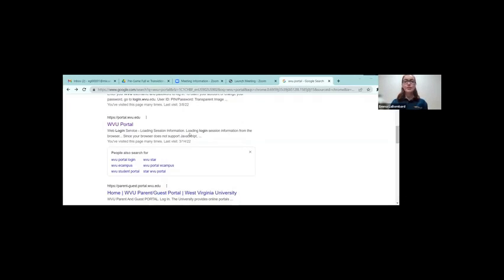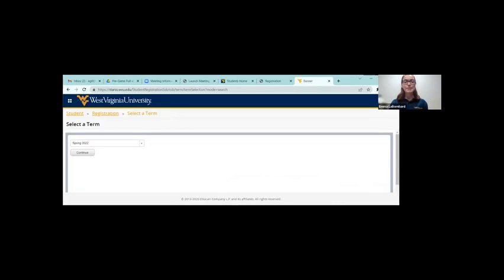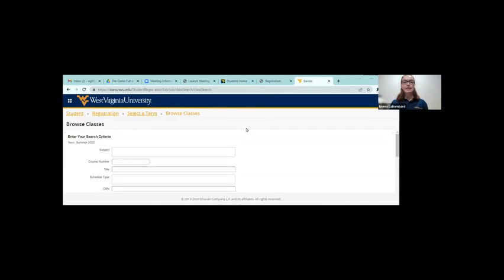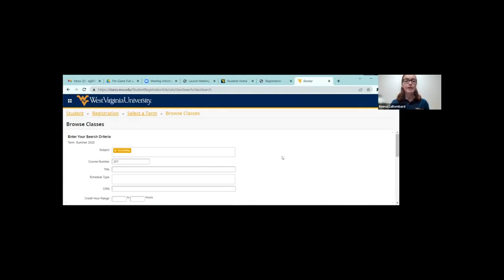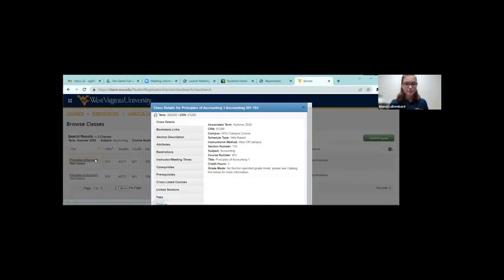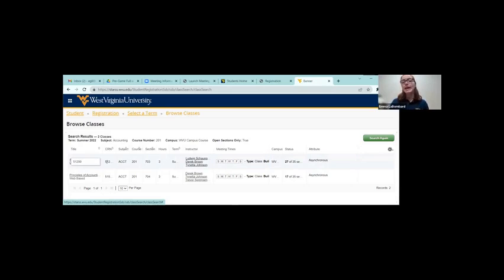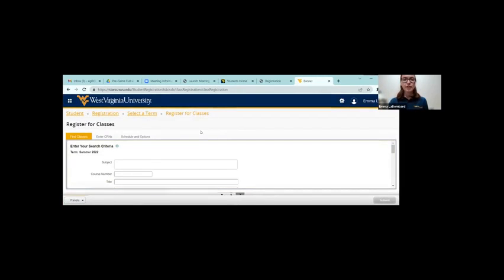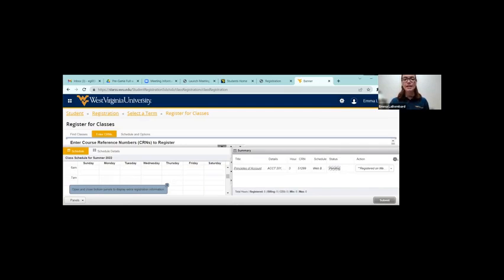LaBombard, Emma - STAR Successfully Register for Classes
A Presidential Student Ambassador shows you how to use STAR to register for classes. This is the preferred system over Schedule Builder to use to register for West Virginia University classes.